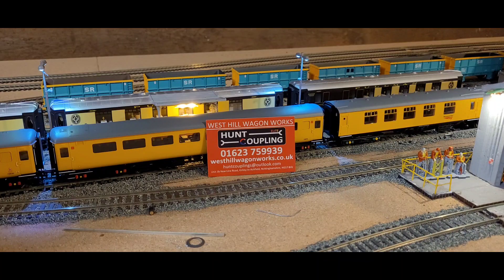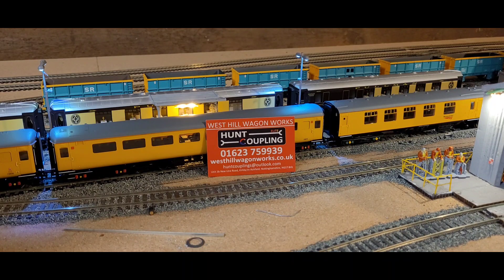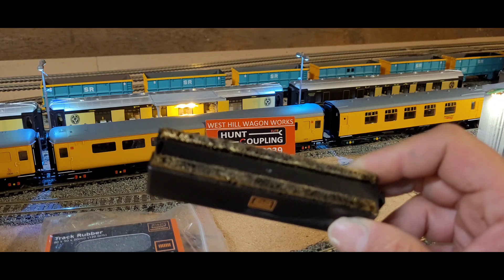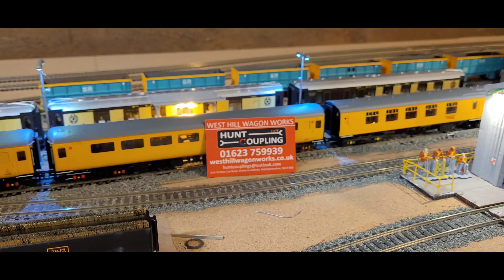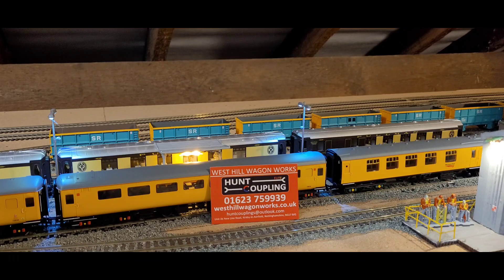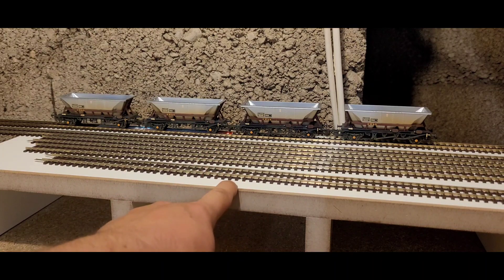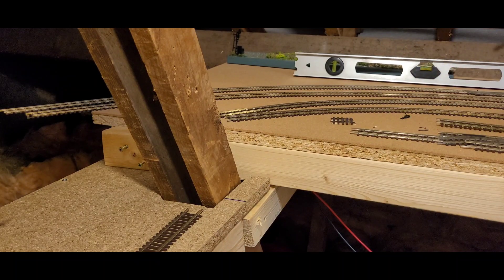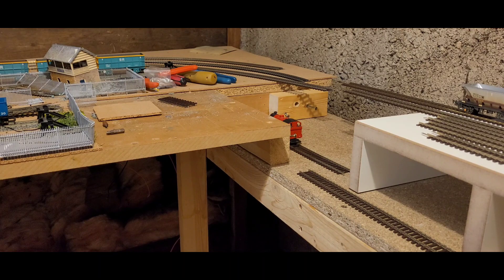Leicester Station and T.M.D update.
A quick update on what's going on with @leicesterstationandtmd.